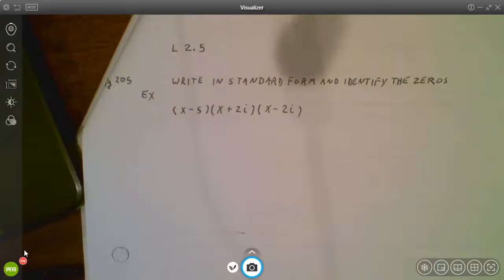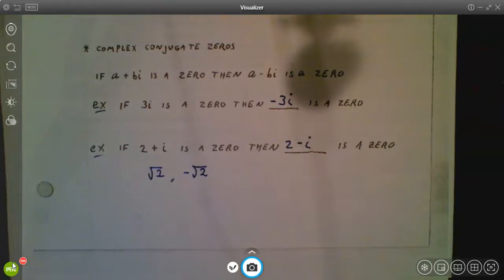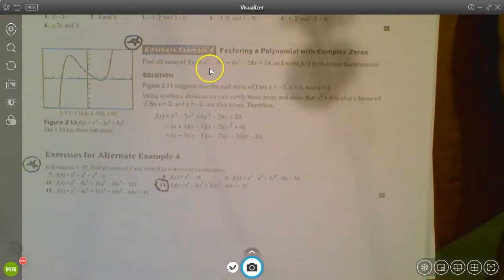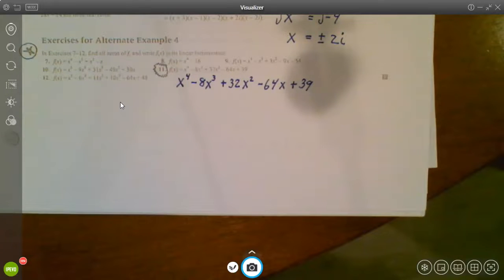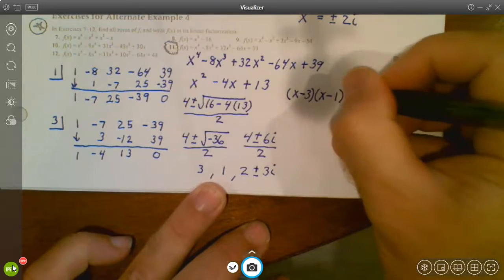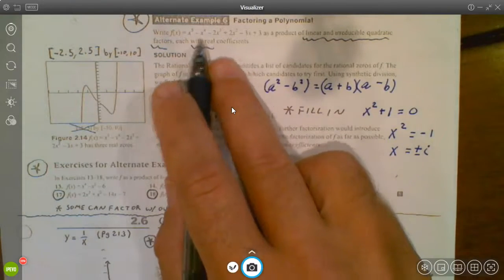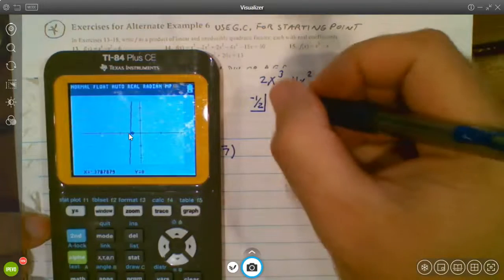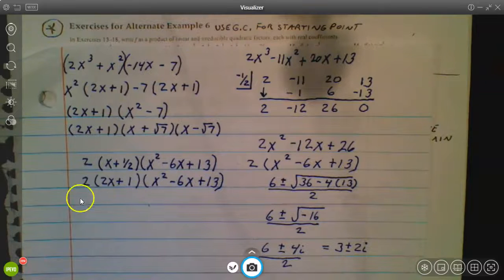PCH L. 2.5